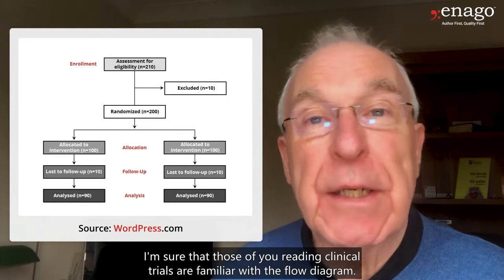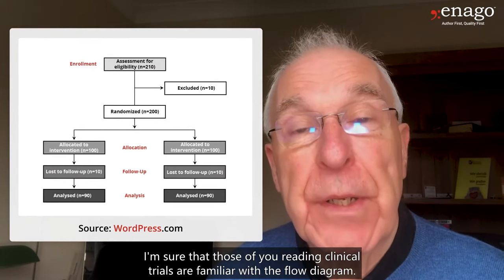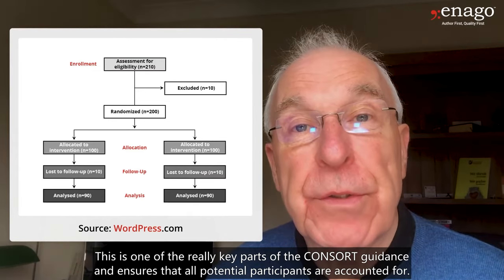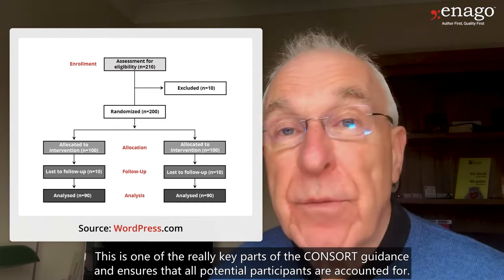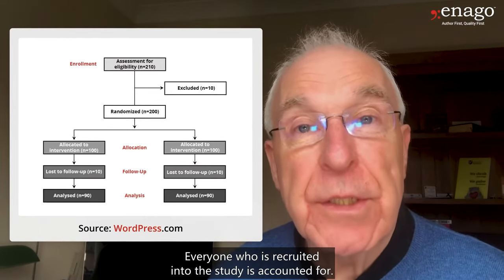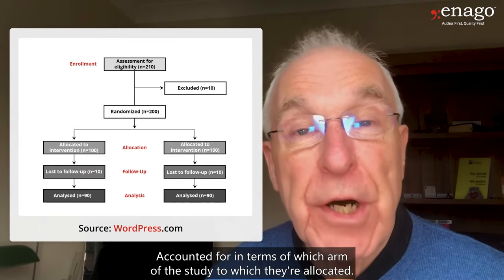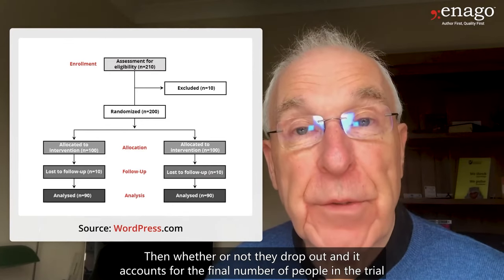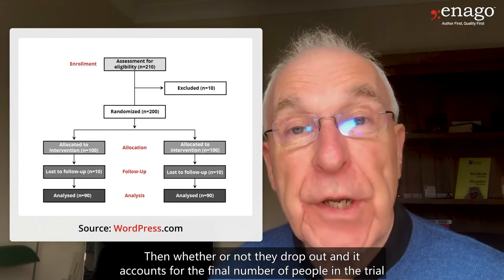CONSORT Checklist for Medical Research - Guidelines by Roger Watson | Enago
Submitting medical research is a challenging task. In this video, Prof. Roger Watson, Editor-in-Chief of Nurse Education in Practice, Elsevier, shares the sets of major reporting guidelines which are referred to as CONSORT. This is a 25-item checklist for the standard type of a clinical trial that you must include in your manuscript before submission. It is essential to register for your clinical trial before it begins. This checklist can help you with this. Ensure you submit a CONSORT flow diagram as it is one of the key components of the CONSORT guidelines. So before you submit, make sure you have included the following things:
1) CONSORT flow diagram
2) CONSORT Checklist